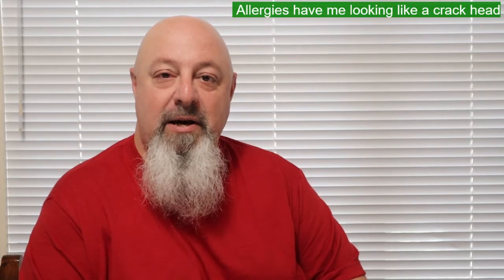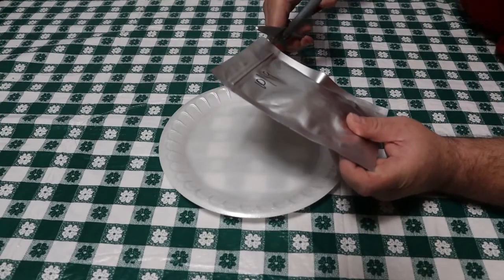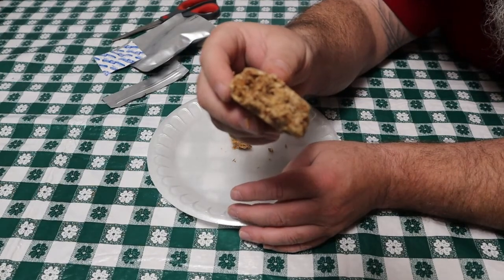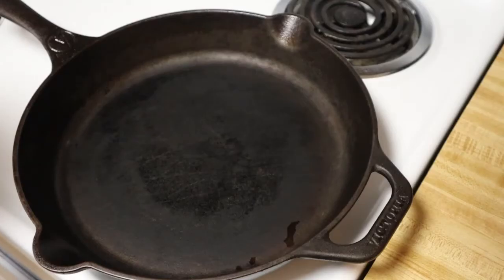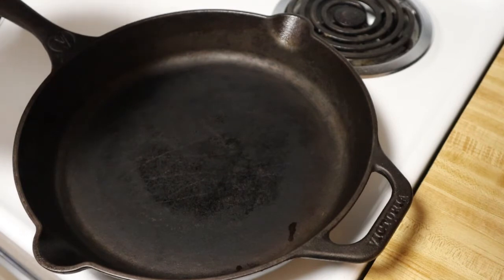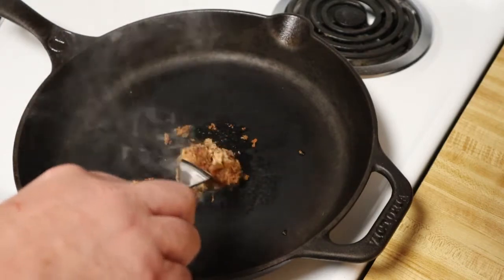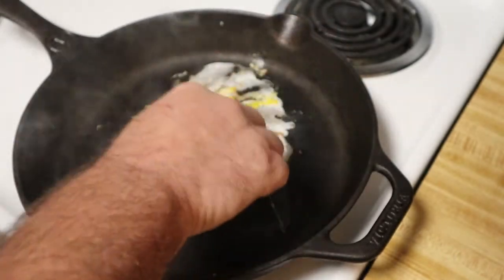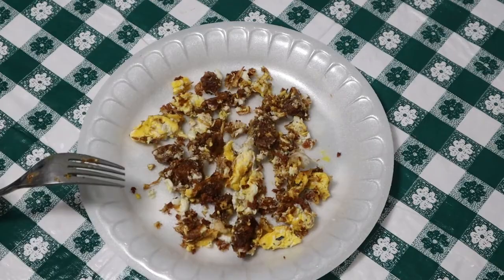Pemmican 2 Year Update, Is It Still Good And Will It Taste Good With An Egg?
Checking to see if the Pemmican I made in 2019 is still good and if it is, cooking it with eggs